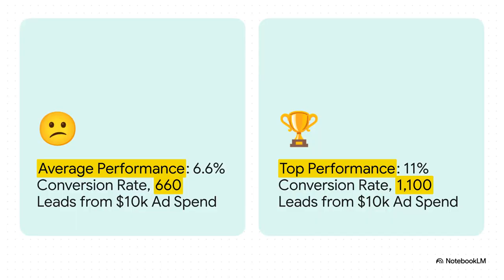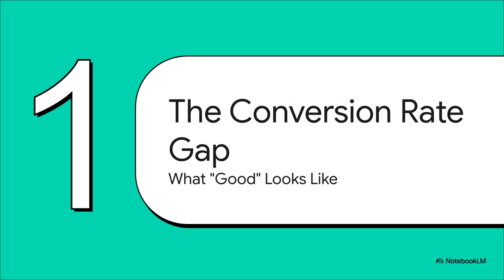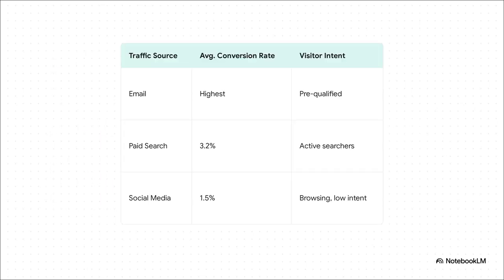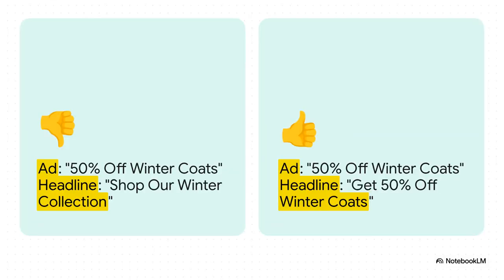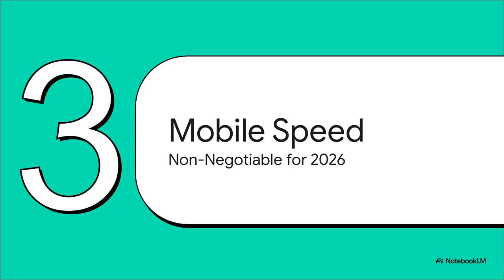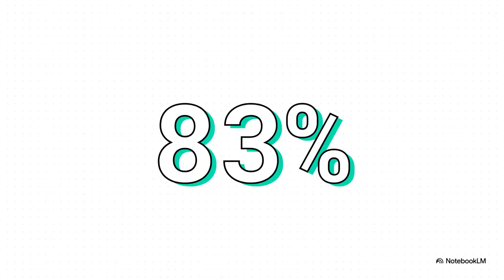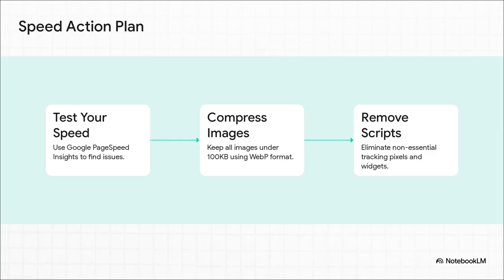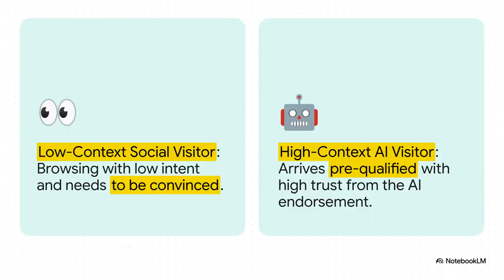How to Optimize Landing Pages for Higher Conversions: The 2026 Guide With Industry Benchmarks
Landing pages are where SEO traffic turns into revenue.
But most pages underperform because teams design them for traffic, not conversions.

In this guide, we break down how to optimize landing pages for higher conversions in 2026, backed by real industry benchmarks.

You’ll learn:

The average landing page conversion benchmarks marketers should know
How high-performing landing pages structure headlines, copy, and CTAs
Why message match between search intent and page content matters
How page speed, mobile optimization, and UX influence conversions
The CRO tactics top-performing pages use to outperform competitors

📊 Industry benchmarks to know

The median landing page conversion rate across industries is about 6.6% based on analysis of 41,000 landing pages and 464 million visitors.
Across many studies, the average landing page conversion rate is around 10.76%, but performance varies heavily by industry.
Top-performing landing pages typically achieve 10–15%+ conversion rates, significantly outperforming the median.

That means most marketing teams are leaving significant revenue on the table.

In this video, we walk through the framework used by high-converting SaaS, ecommerce, and B2B landing pages so you can improve conversions without increasing traffic spend.

 to track visibility, intent, and revenue impact.

👍 Like if you want more conversion optimization breakdowns
💬 Comment your industry and we’ll share benchmark ranges